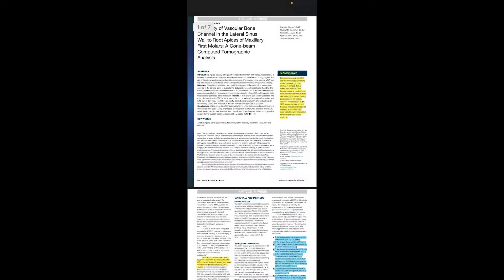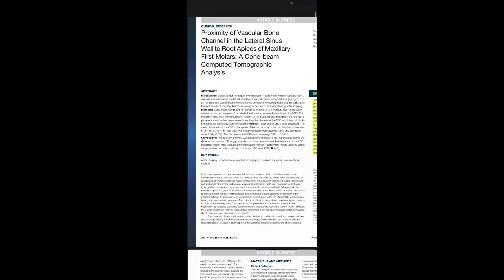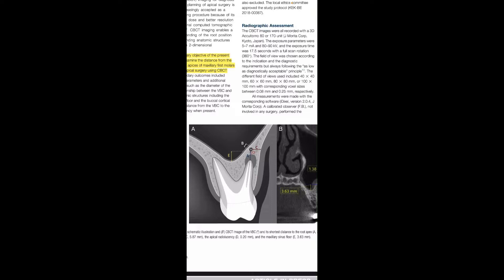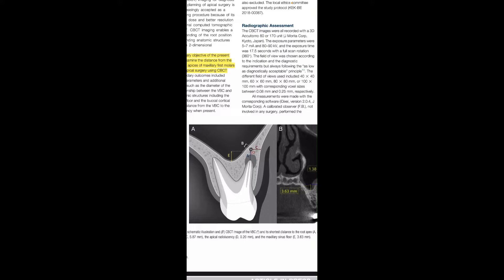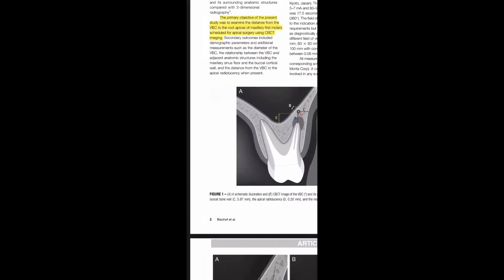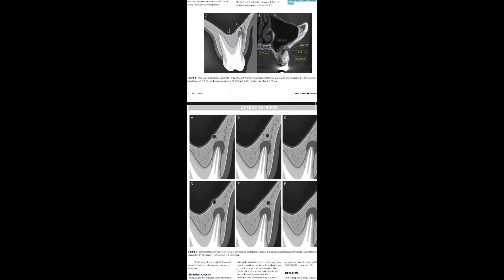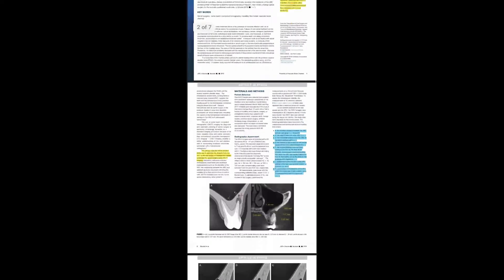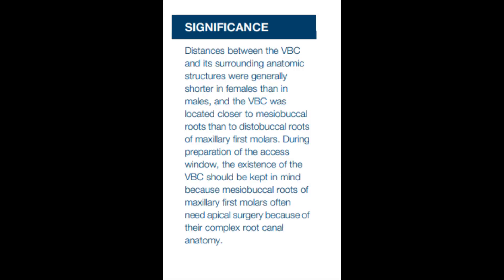Bischof et al 2019 JOE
CLINICAL RESEARCH
The proximity of Vascular Bone
Channel in the Lateral Sinus
Wall to Root Apices of Maxillary
First Molars: A Cone-beam
Computed Tomographic
Analysis